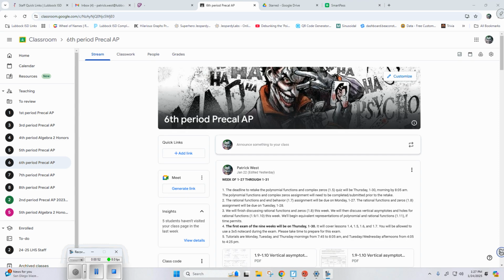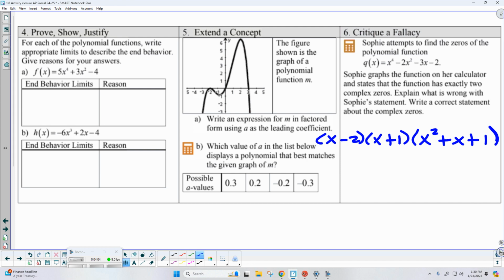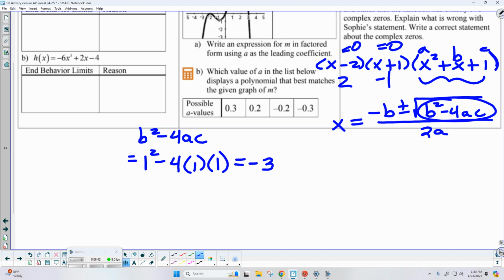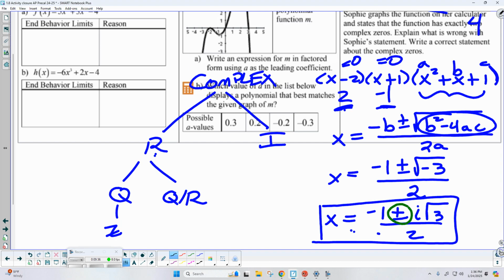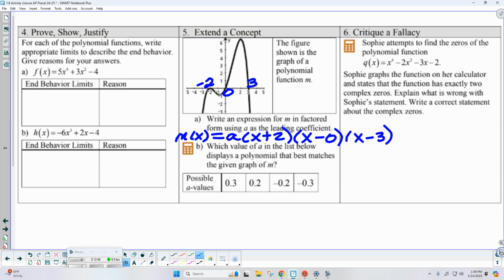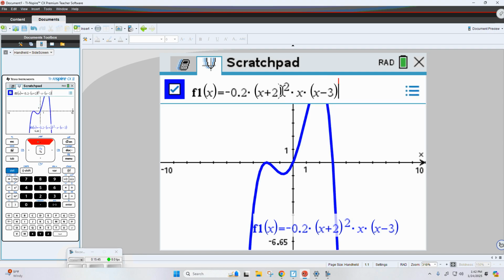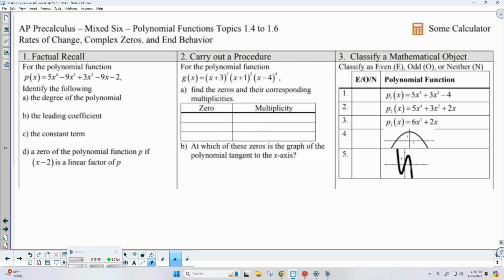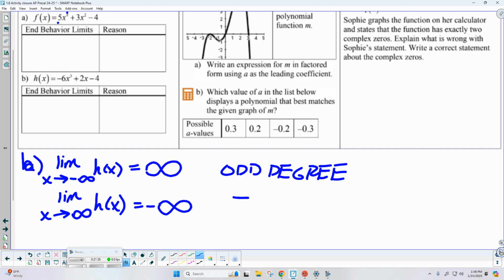1 4 to 1 6 review 1 24 25